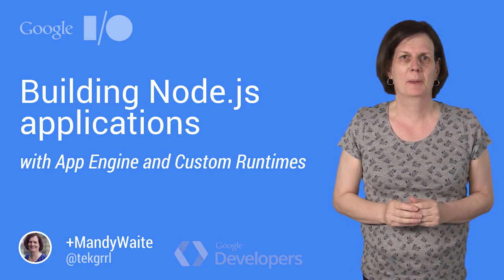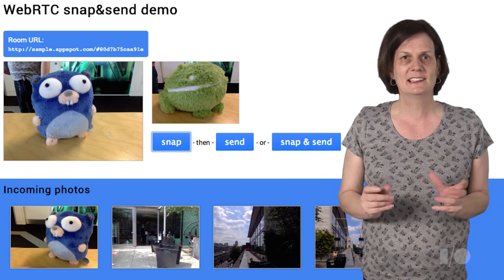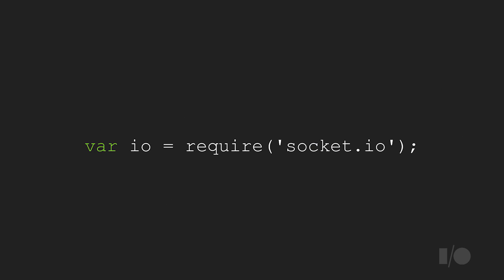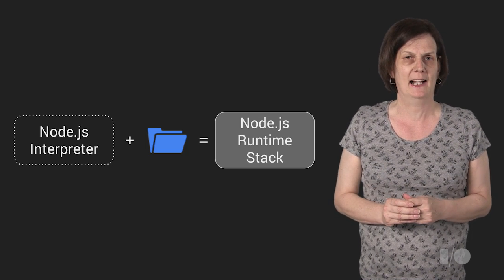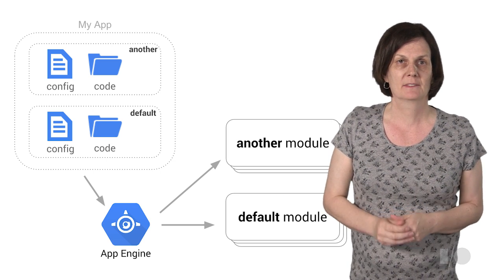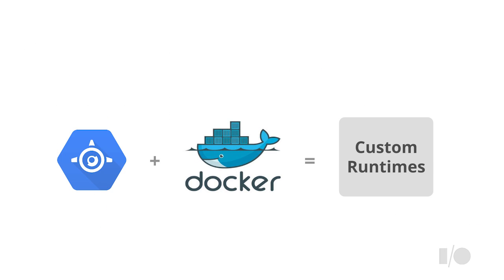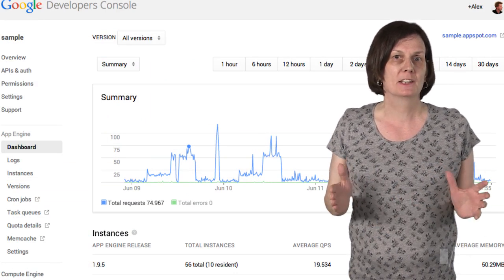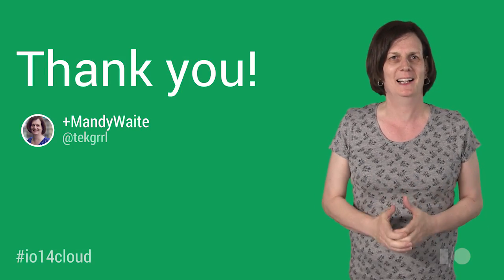Building Node.js applications with App Engine and Custom Runtimes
With the introduction of Custom Runtimes on App Engine, you can now use App Engine to run any language or serving stack that you want. This means that you can run Ruby on Rails, Node.js or your own favorite runtime and benefit from the all of the management features that App Engine provides. This video will show you how to get started with a building simple Node.js application using Custom Runtimes.